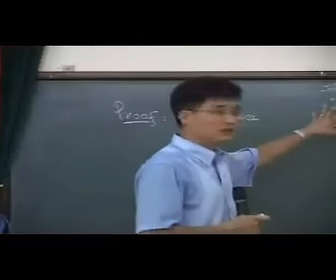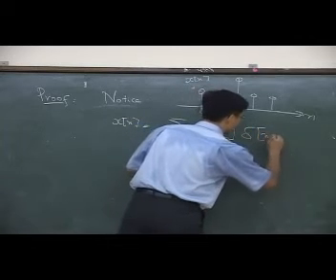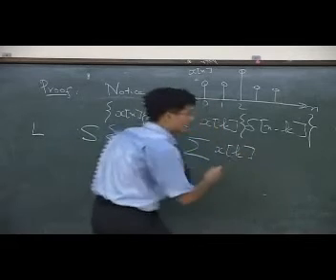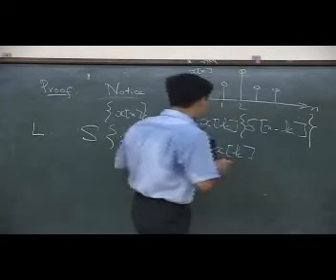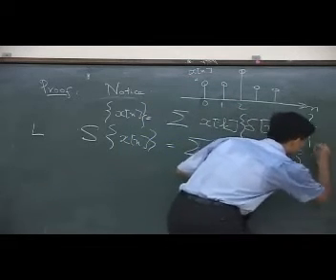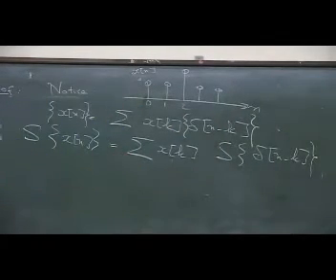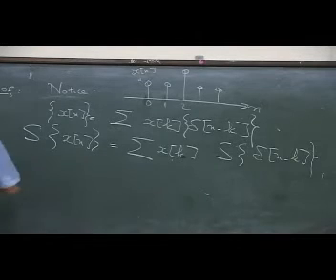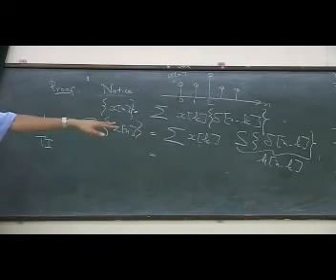Fundamentals of Signal Processing - Foundations-05